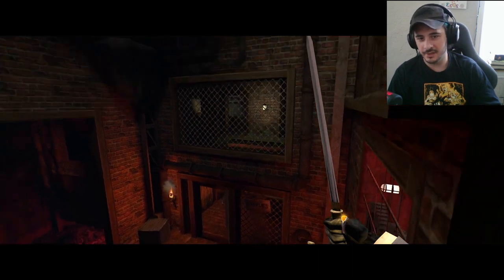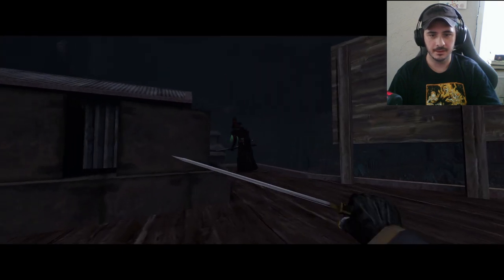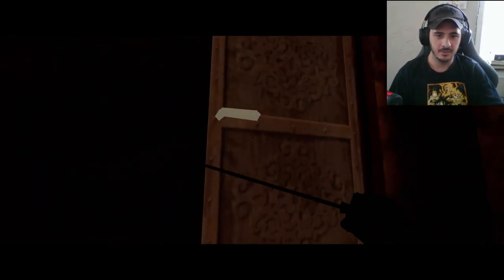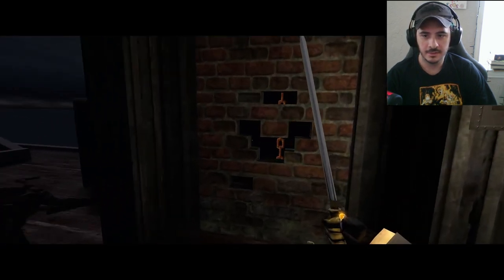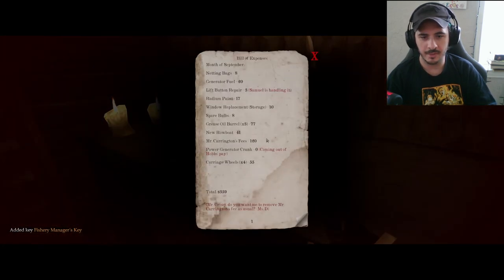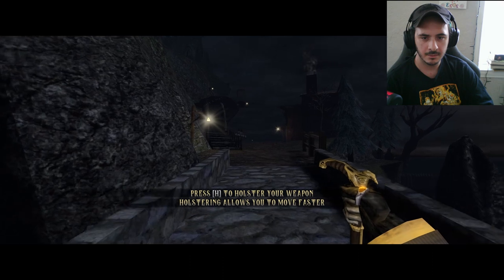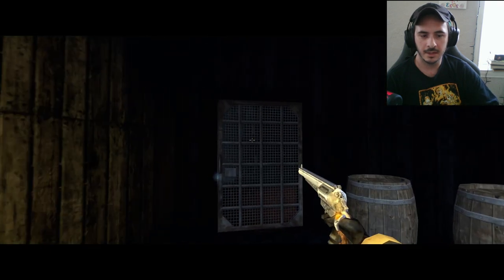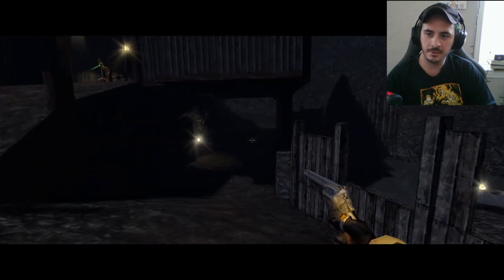THE WOOD IS GLOOMY | Gloomwood Part 1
Diving into the world of Gloomwood. Really enjoying the atmosphere of this game, even though if you couldn't tell I was very low energy, and feeling super sick during this recording. Regardless, I hope you all enjoy!